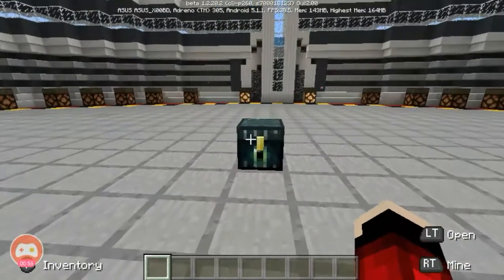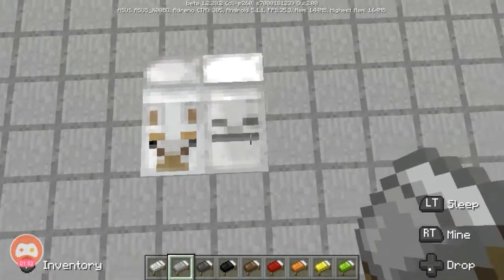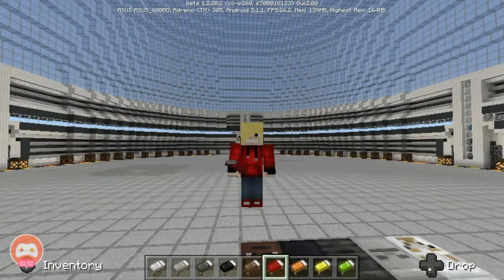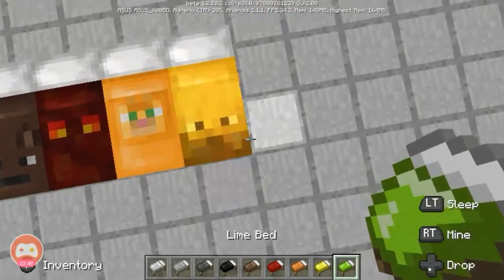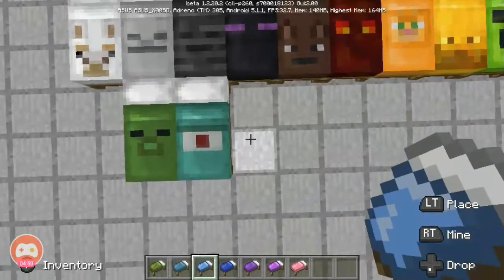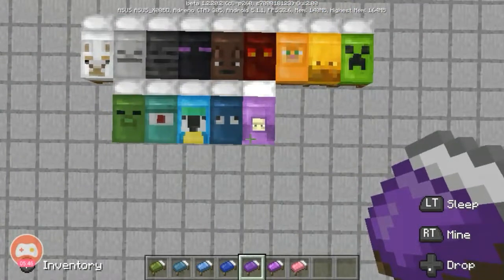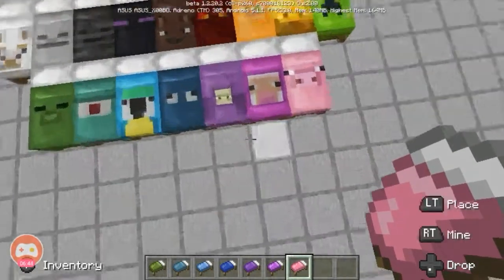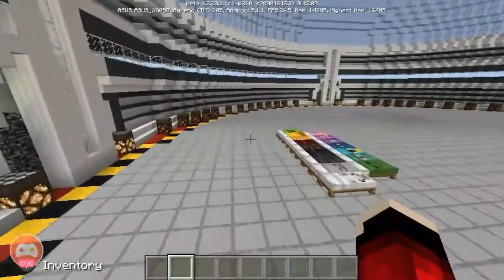How To Make MOB BEDS in Minecraft [PE, Xbox, PC]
Do You love the mobs in minecraft neither some of them are hostile and do you want to sleep with of maybe have a decoration of them in your bed well I'm pretty sure you'll love this texture pack.

↓DOWNLOAD LINK↓:
MCPE Master - MOB_BEDS

If you could make me a new intro pls. comment on this video, upload it to YouTube and send me a link or send it to me in my Facebook page. Thanks 💛

The Music is came from the FilmoraGo app.

Credits:
All the video and content are made by Clark from the Clark Rocks Gaming.